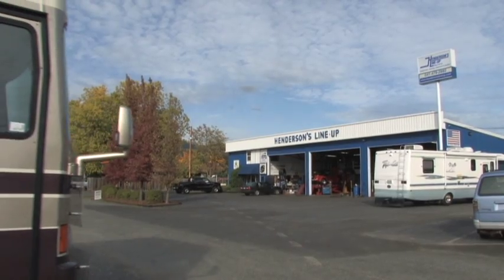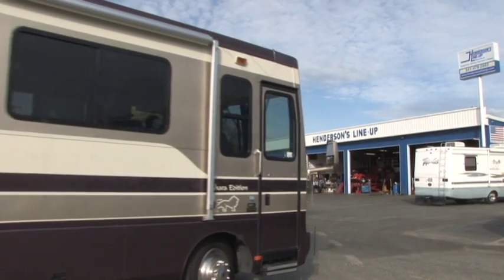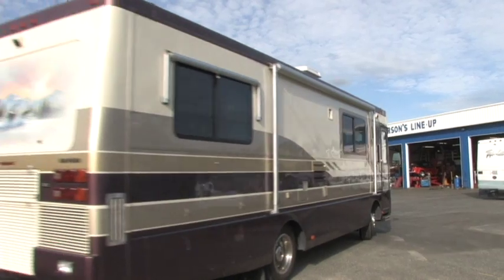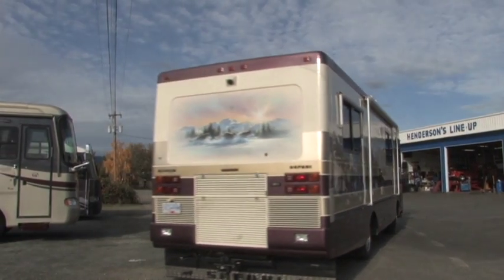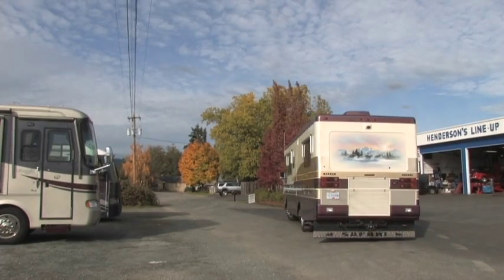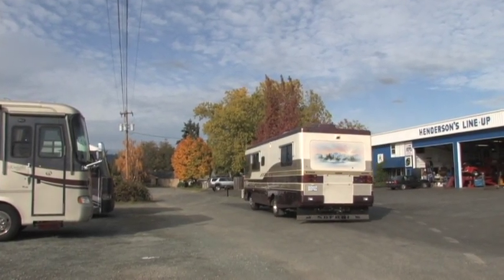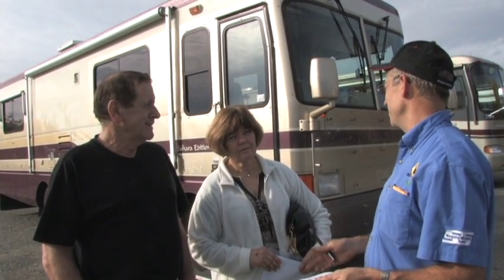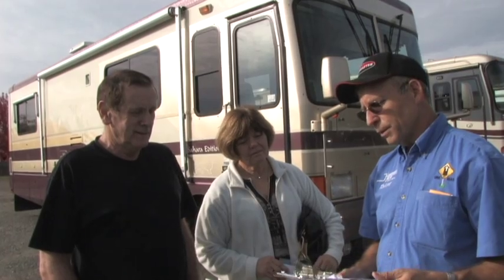RV weight Super Steer RV Steering Suspension handling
Robert Henderson discusses the weights of an RV and the impact that weight has on a motorhome's handling and ride performance.  4-corner weights are a critical part of the Road Performance Assessment, a service offered by Henderson's Line-Up and shops across the United States. or call for product information. Henderson's Line-Up is at 417 Henderson St, Grants Pass, OR 97527.